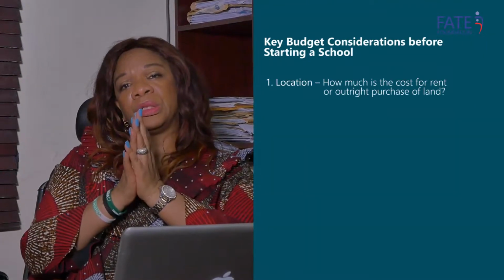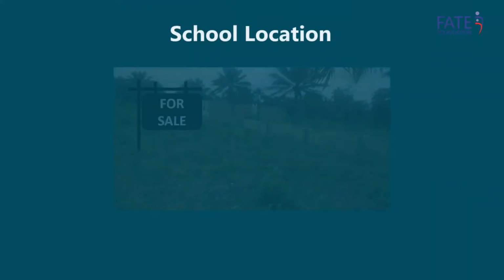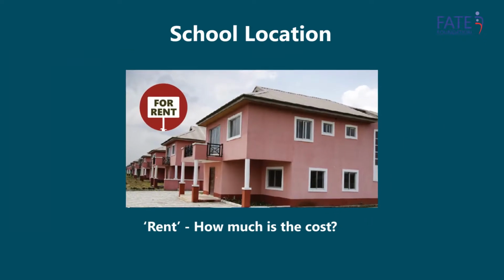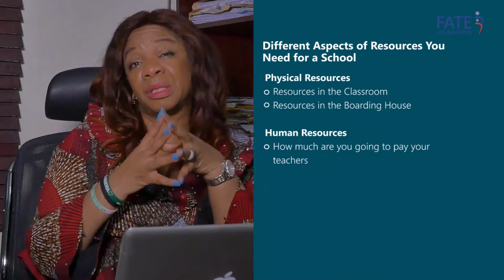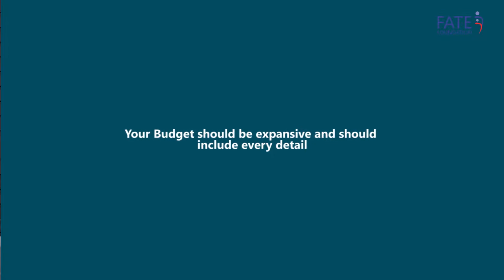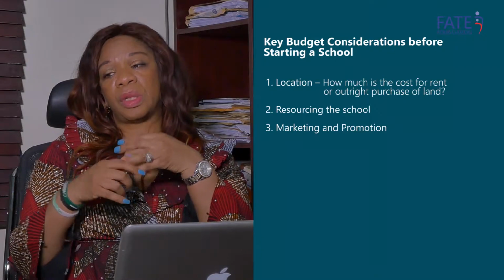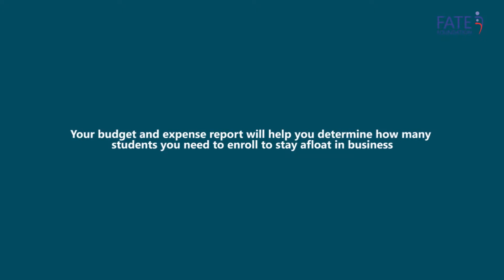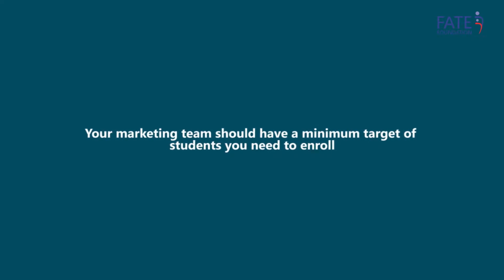Budget Considerations for Setting Up a School Business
As you set up your school business, your Budget has to be quite expansive and detailed. This will help you determine the number of students you want to enroll. Learn more about budget considerations for setting up a school business in this video